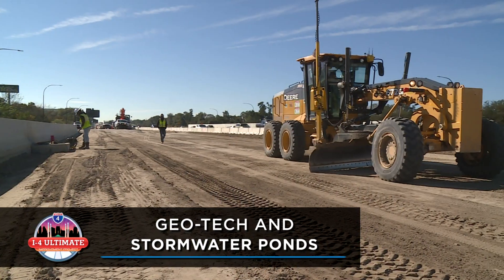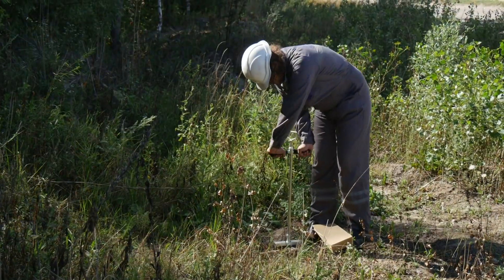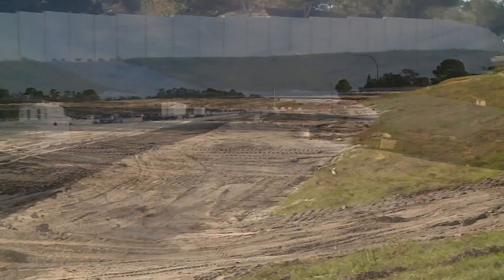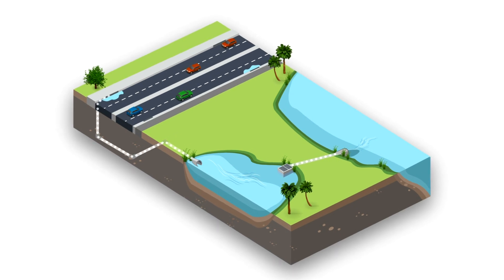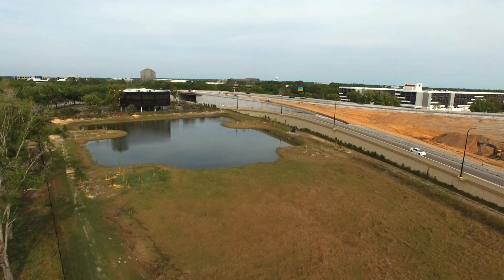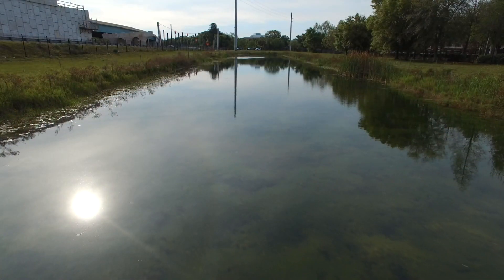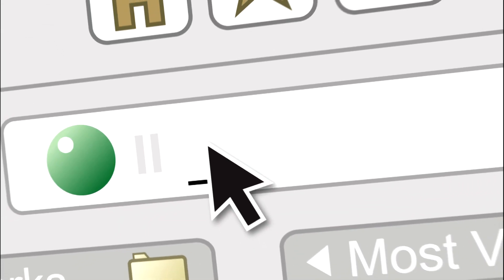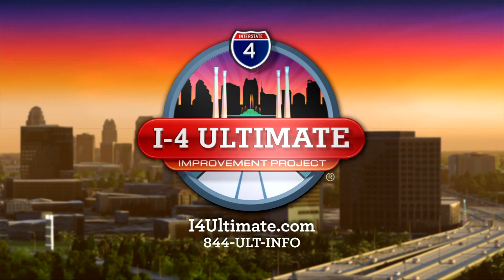I-4 Ultimate: GEO-TECH & STORMWATER PONDS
Specialists study the contour of the ground, the soil and rocks below, and the area’s water table to make sure the land can handle new interstate lanes. Additionally, the geotech experts find appropriate spots to build stormwater ponds to retain runoff so that pollutants can settle out before the water is released into nearby lakes and rivers.T